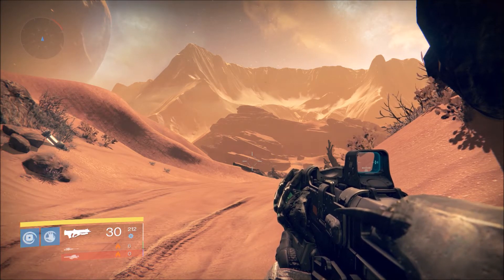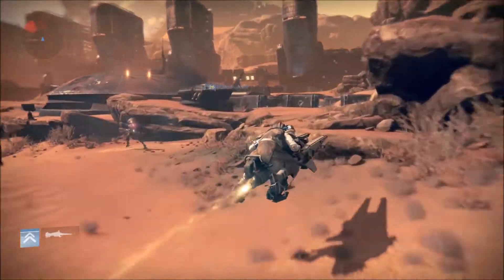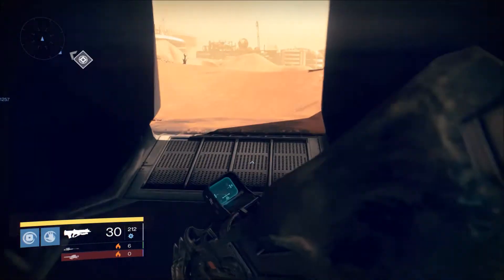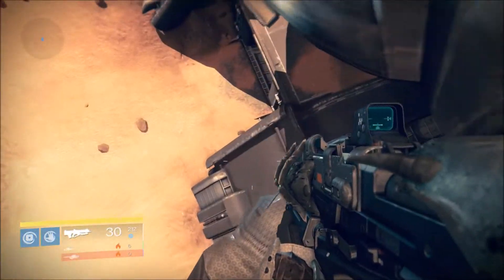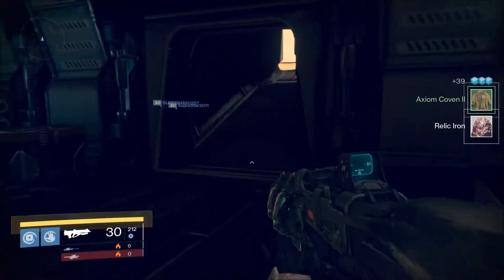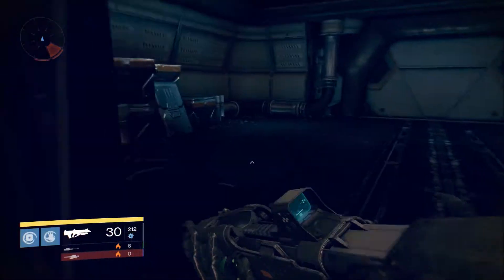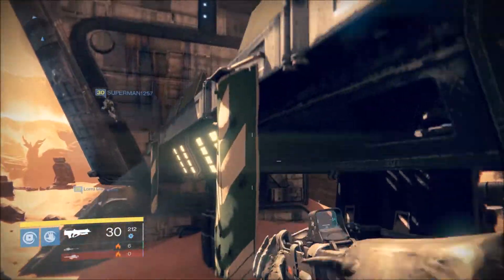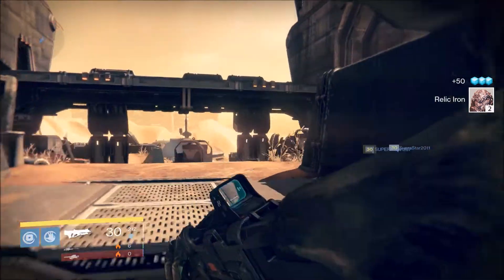Destiny - Mars Chest Farm - Unlimited Glimmer And Relic Iron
Channel Membership!